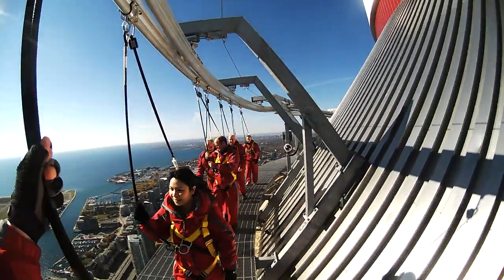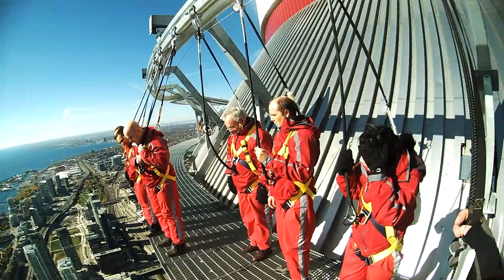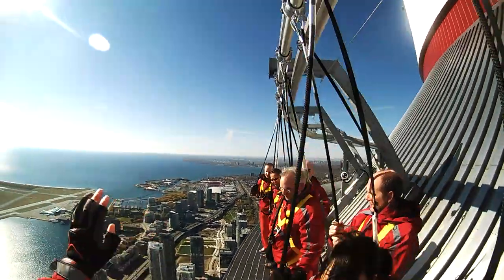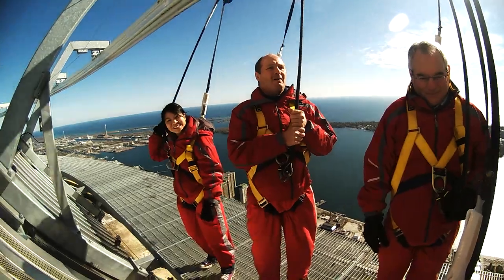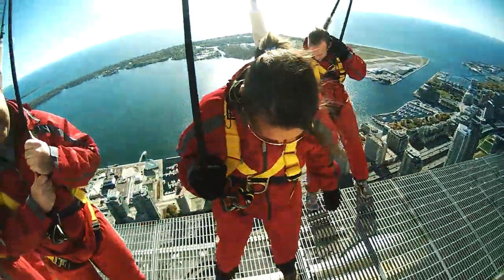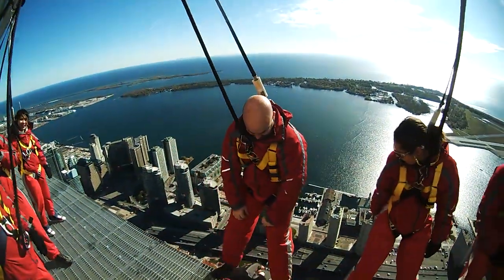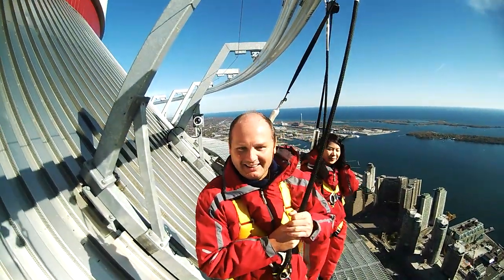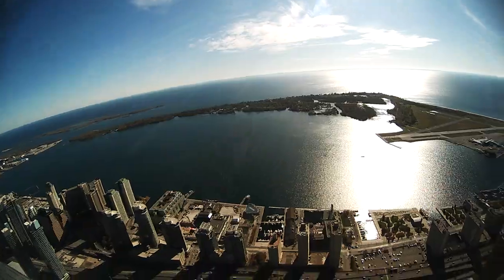CNTowerEdgeWalk Nov 5 1230 2